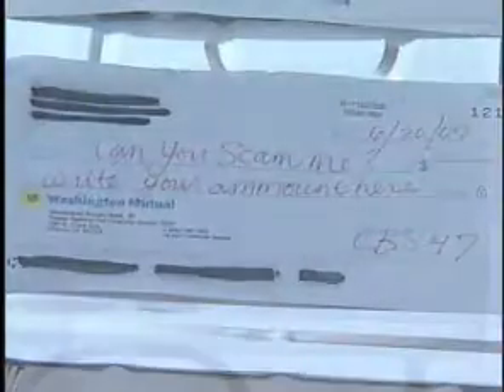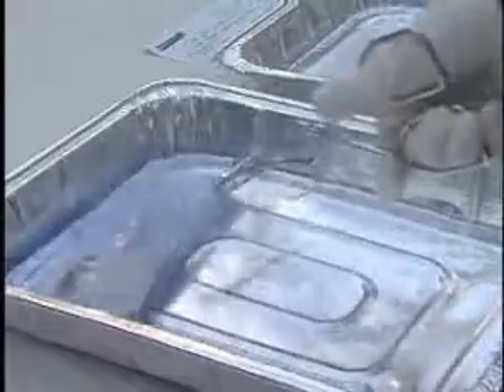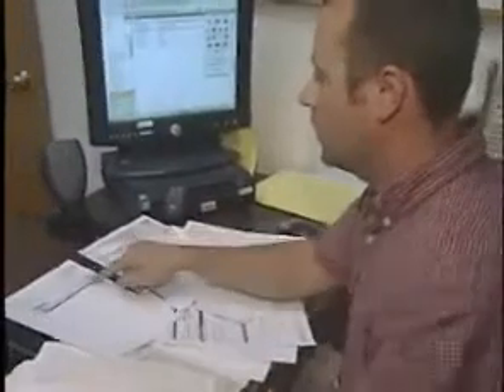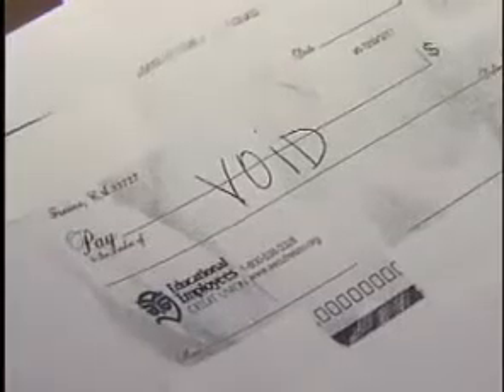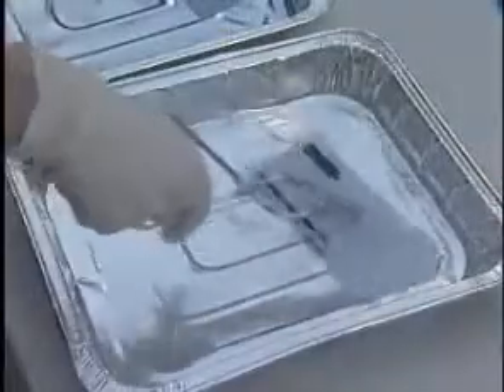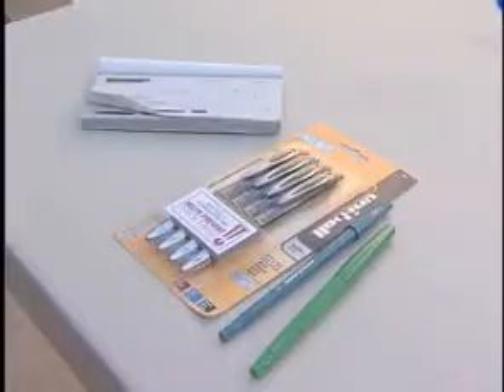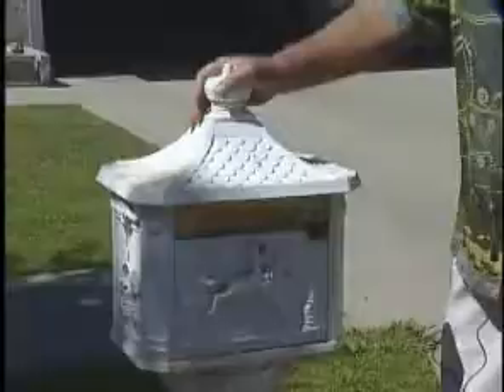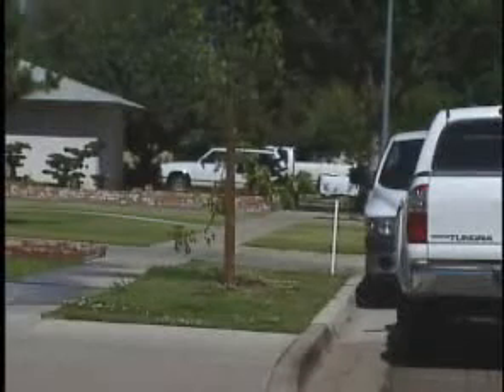Consumer Alert Check Washing